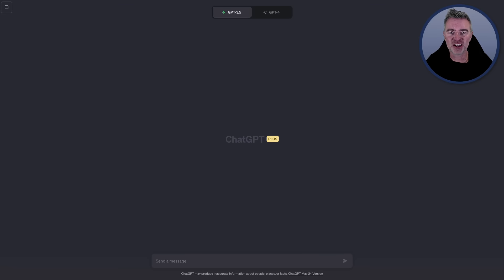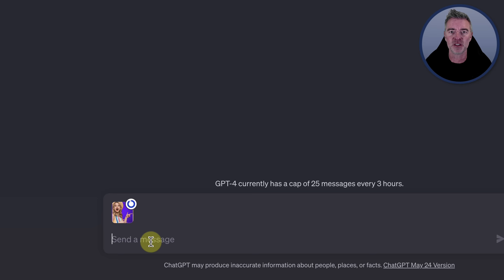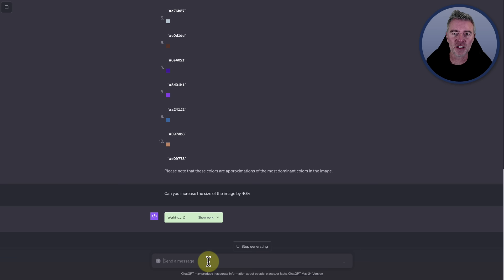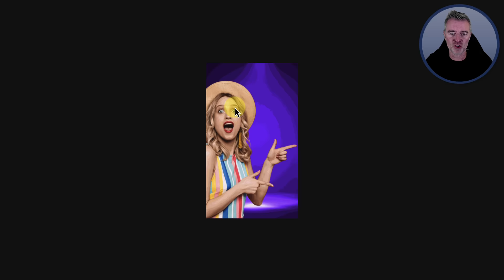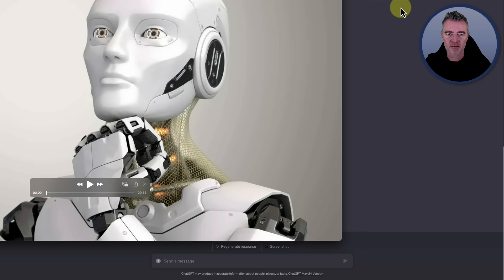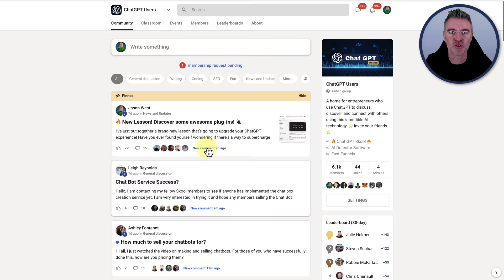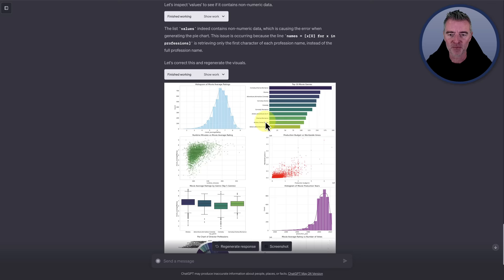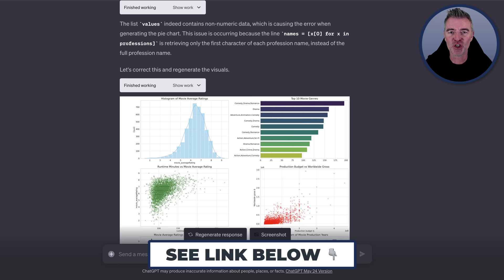ChatGPT Code Interpreter AMAZING Example Uses!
ChatGPTs latest release is the amazing code interpreter plugin and it's going to blow you away. Watch this video to learn how to use code interpreter and for some great uses cases.